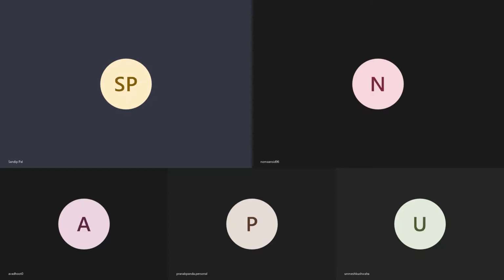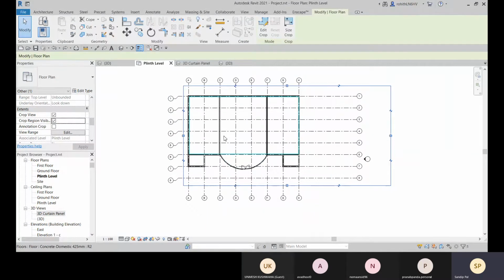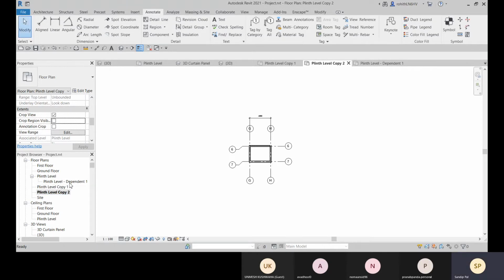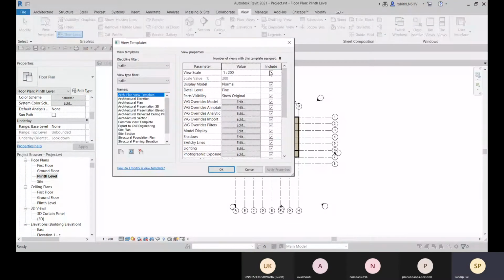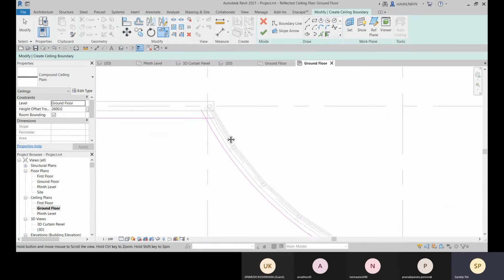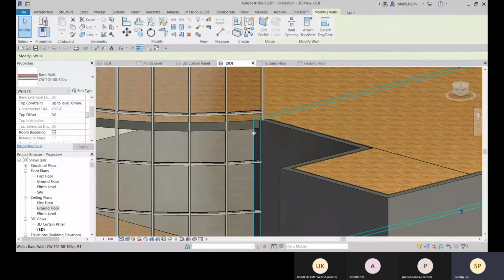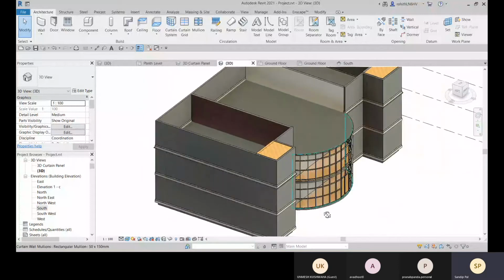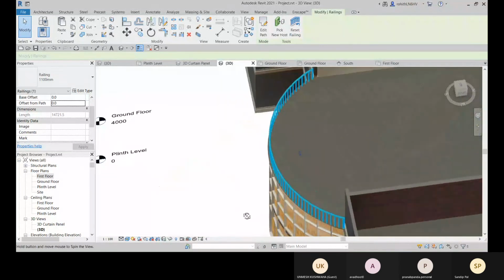7th Revit Arch Class For Batch Sun